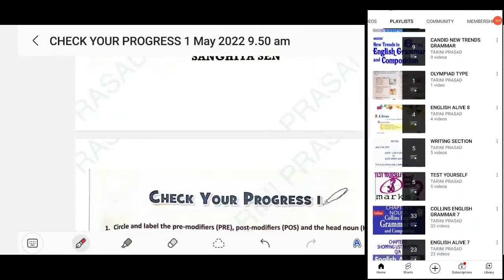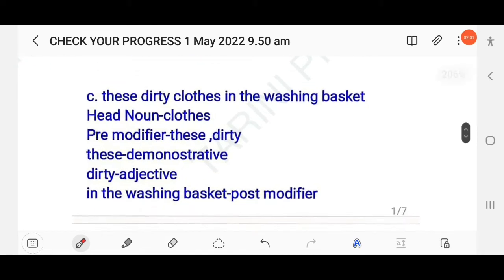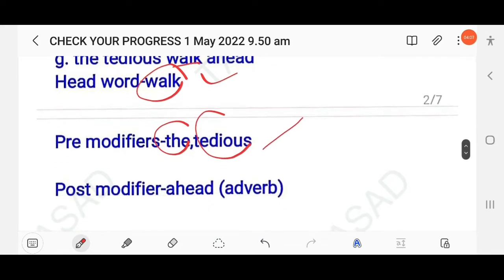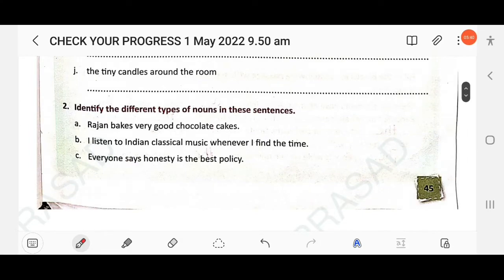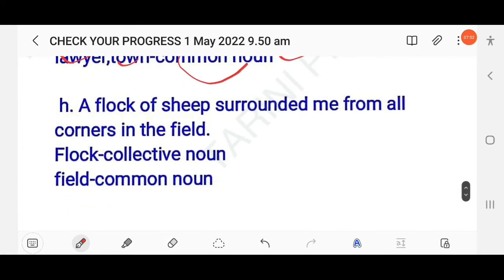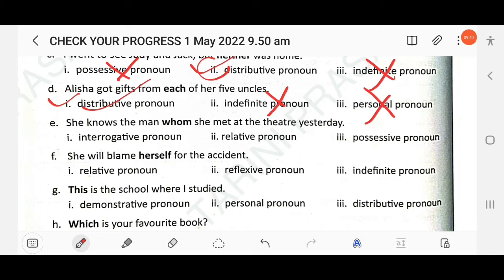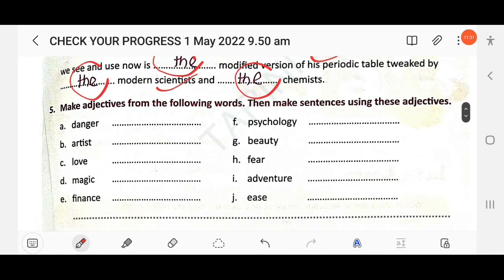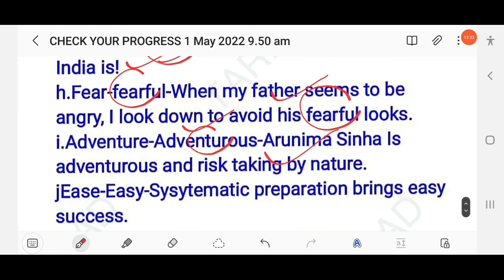🔴CHECK YOUR PROGRESS 1|OXFORD NEW LEARNER'S GRAMMAR |CLASS-8TH